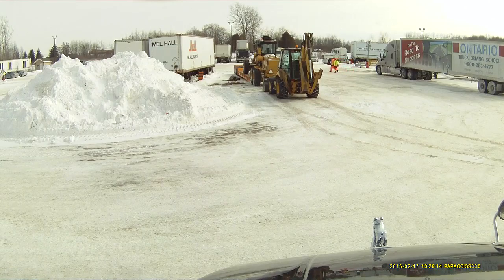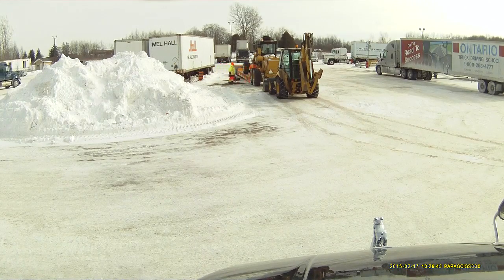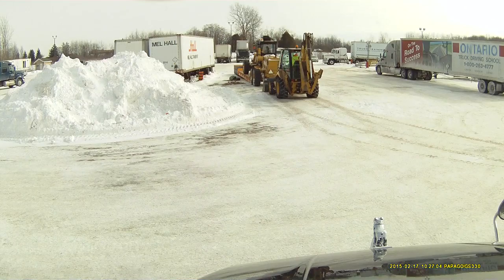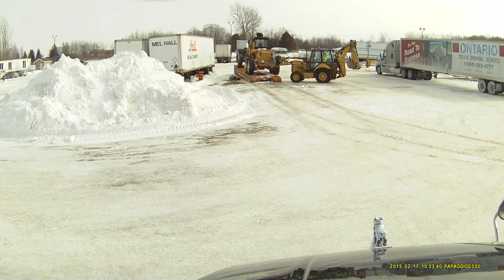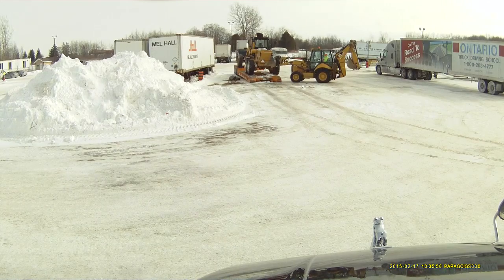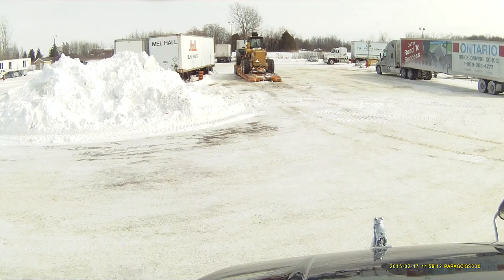HEAVY HAUL TV: 1974 Champion 740 Motor Grader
Trucking in a 2015 Mack CXU-613 4-axle truck and pulling a 2014 55 ton Kaufman float trailer.